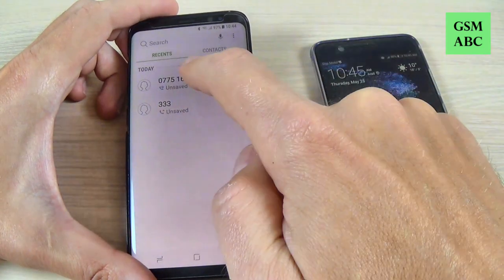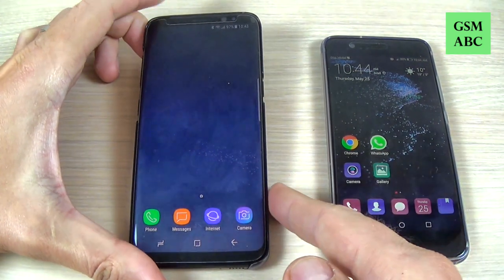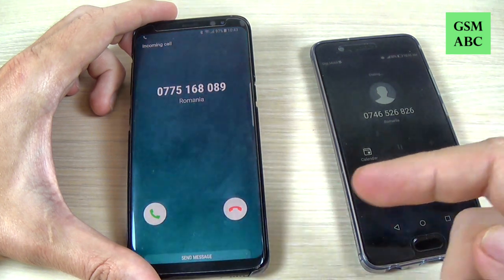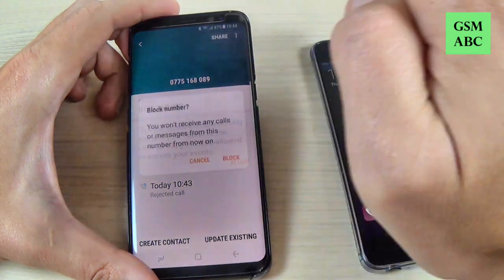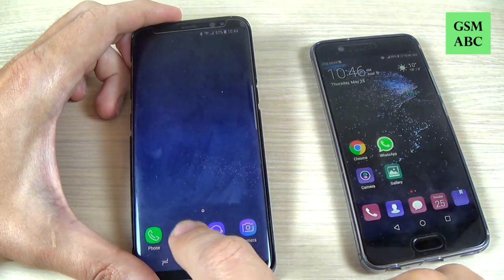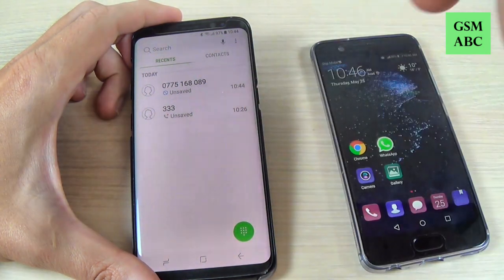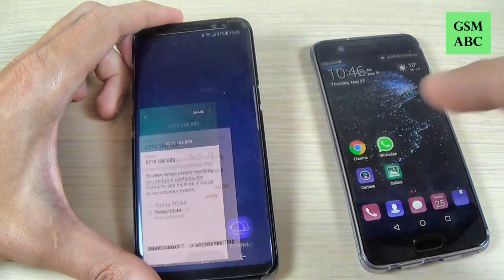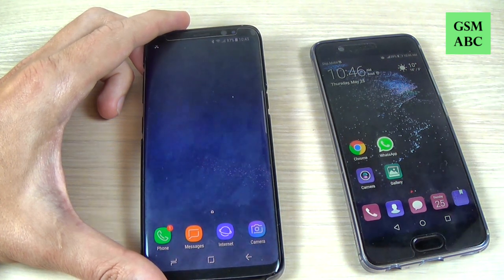How to Block a Phone Number on Samsung Galaxy S8, S8+ and NOTE 8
In this video tutorial I'll show you how to block a number or an unwanted call on Samsung Galaxy S8, S8+ and NOTE 8 (Android 7.0) from the phone settings. You can use this method if you don,t want anymore to receive calls from a specific number.